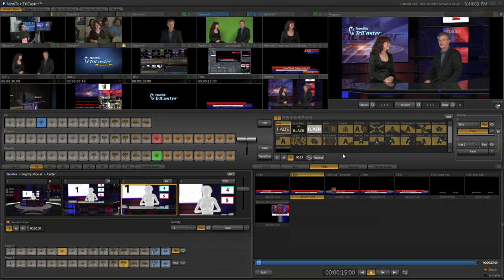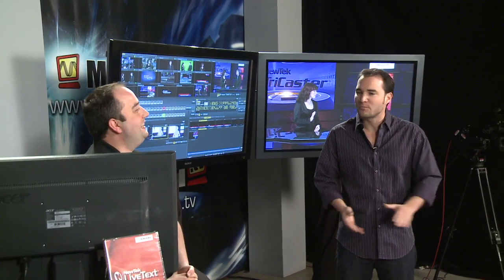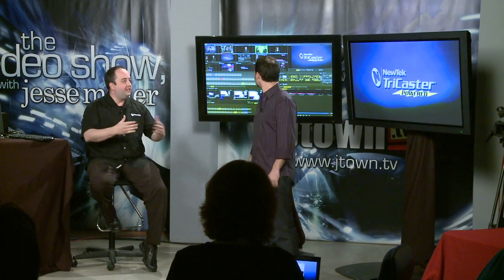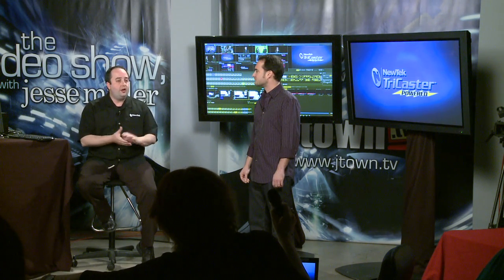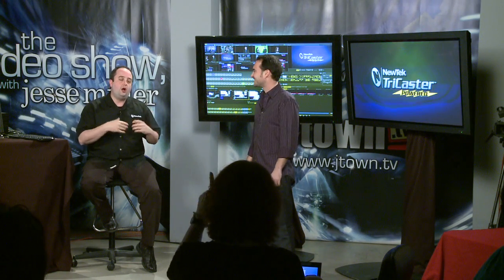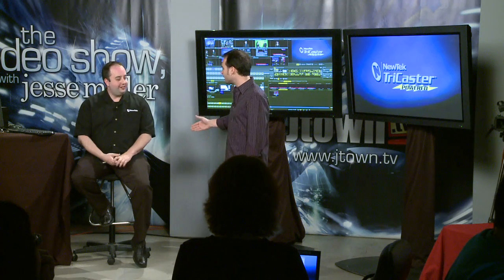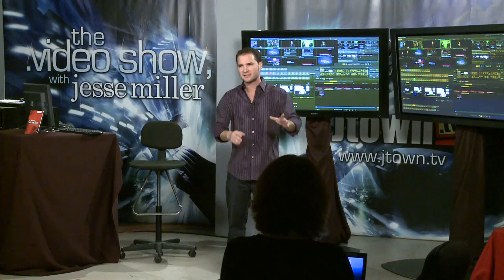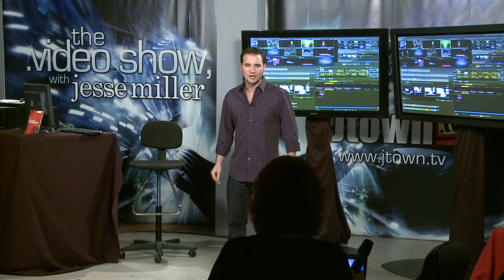Newtek Tricaster TCXD850 Will Waters Ep. 16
jtown.tv presents: "the .video show, with jesse miller." this segment features NewTek Product Specialist Will Waters giving a live walkthrough of the Tricaster TCXD850's special features